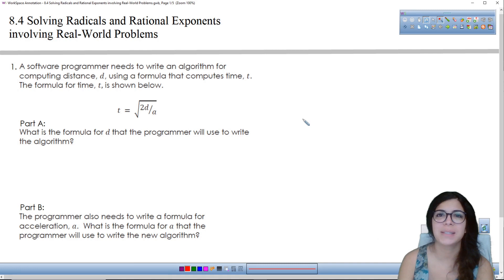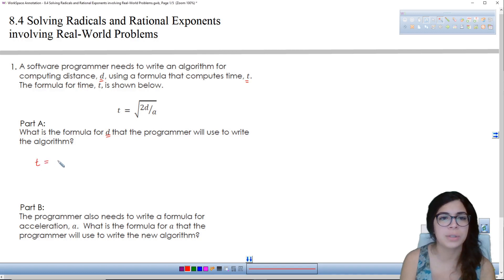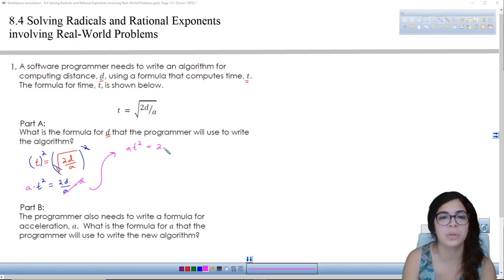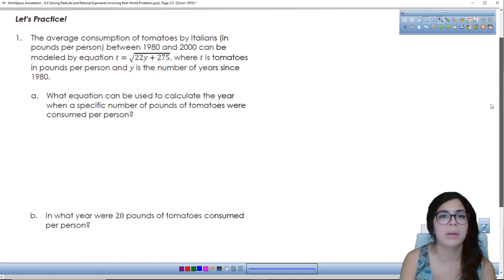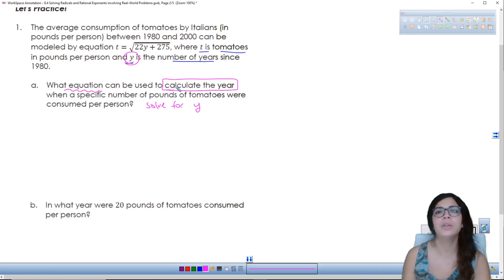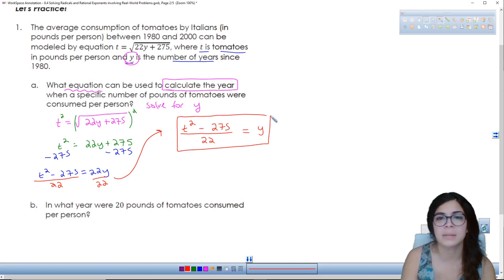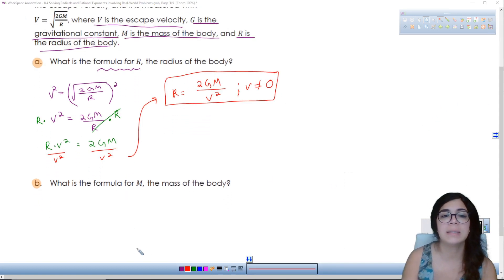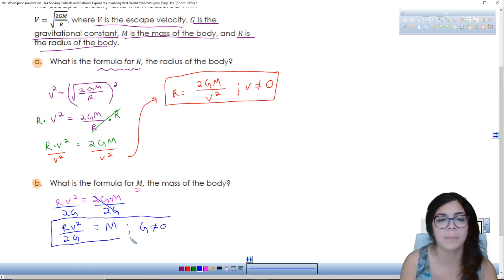Solving Radicals and Rational Exponents involving Real World Problems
In this video I cover how to solve equations with radicals and rational exponents involving real world problems.

Time Stamps:
0:16 Real World Problem Literal Equation Example #1 | ANSWER @ 3:23
3:30 Real World Problem Literal Equation Example Let's Practice #1 | ANSWER @ 7:12
7:24 Real World Problem Literal Equation Example #2 YOU TRY | ANSWER @ 10:30
10:53 Real World Problem Literal Equation Example #3 YOU TRY | ANSWER @ 15:05'
15:18 Real World Problem Literal Equation Challenge Example #1 YOU TRY | ANSWER @ 17:27
17:29 Real World Problem Literal Equation Challenge Example #1 YOU TRY | ANSWER @ 19:05